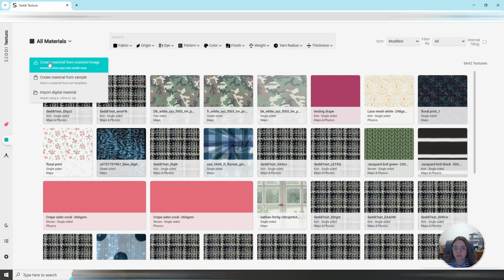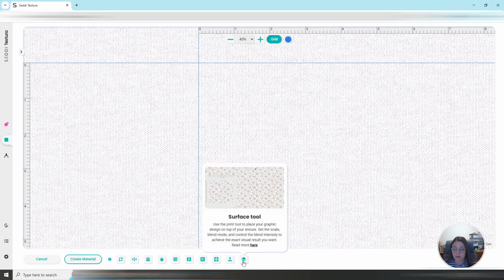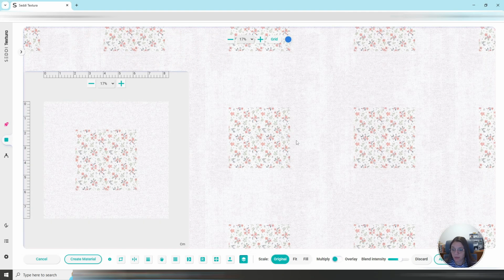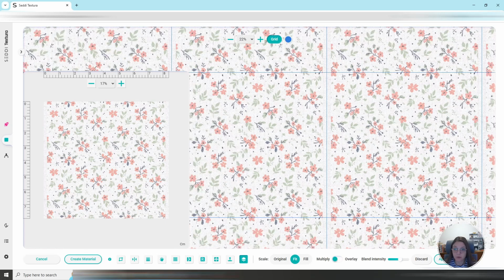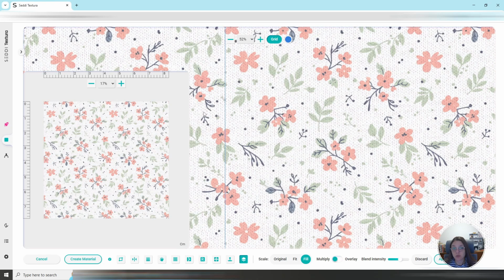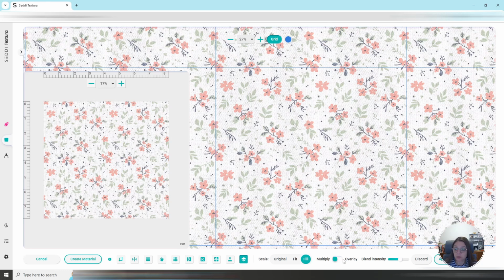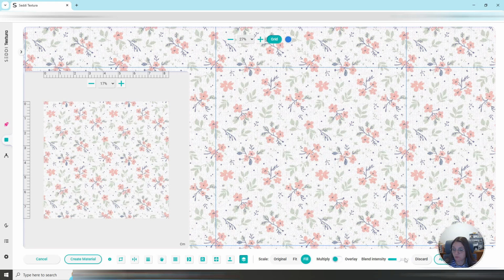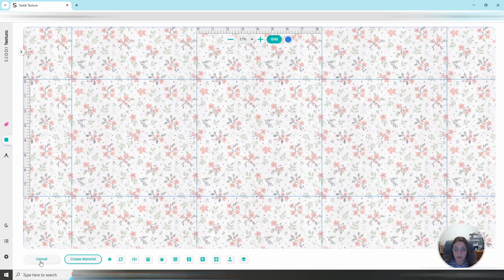How to add a Graphic design to Your Fabric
Use Textura’s Surface tool to import and apply graphic images onto your tiled fabric, giving you full control over your visual layout.
In this tutorial, you'll learn how to use Textura’s Surface tool to add a graphic image onto your tiled fabric design, giving you full control over how your visual layout looks.

What you’ll learn:
How to access and open the Surface tool in Textura
How to import your graphic file from your computer into the fabric tile
How to choose sizing options: Original size, Fit (scale proportionally), or Fill (stretch/squeeze to tile)
How to change the blending mode (Multiply or Overlay) and adjust blend intensity to mix your design with the base fabric tile

Do you prefer to read?